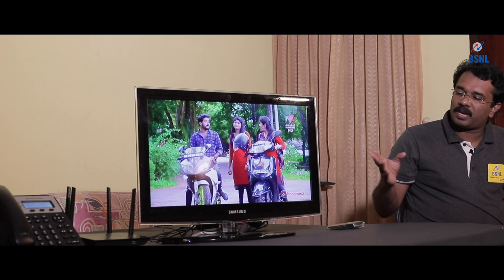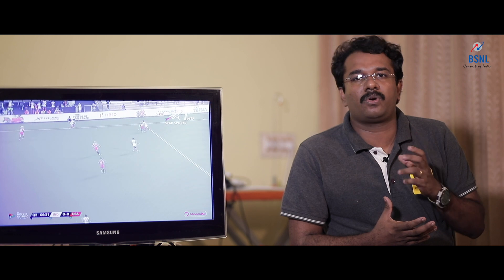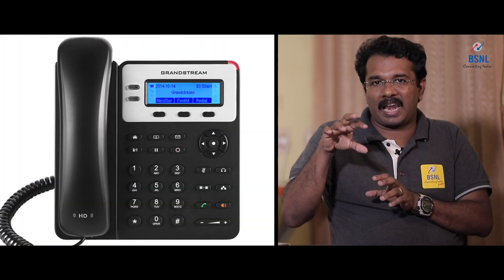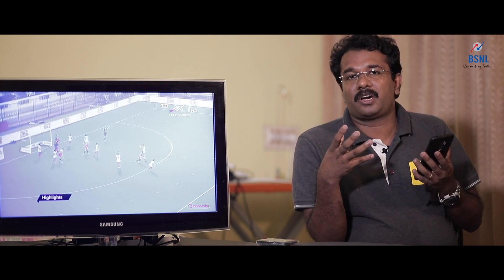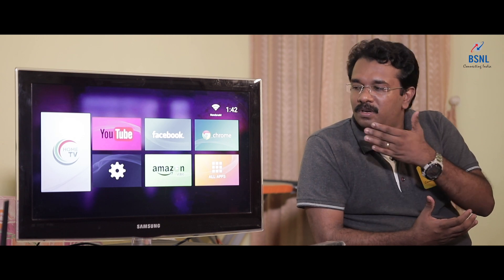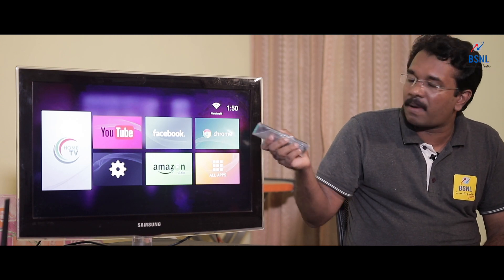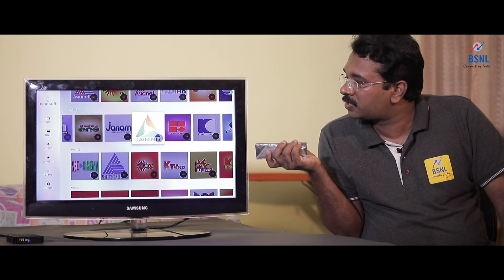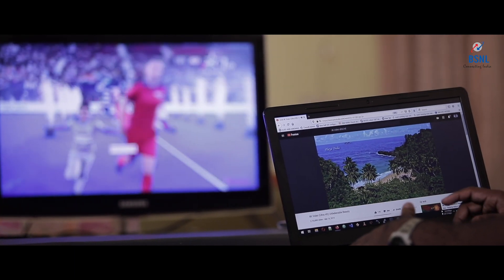5 Triple Play User Experience : BSNL Revival The Kerala Model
All about Telephony Internet and IPTV (Triple Play) through Aniomax FibroNET